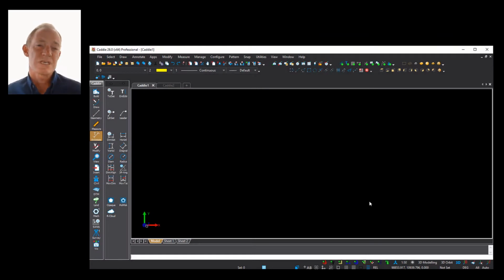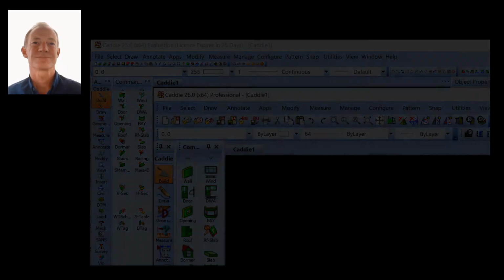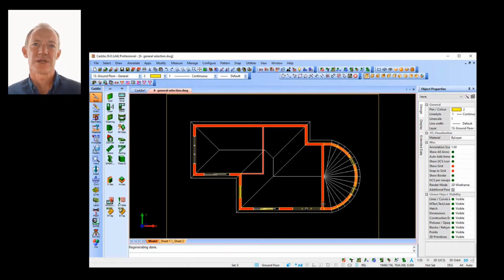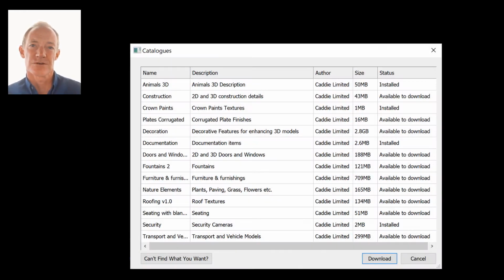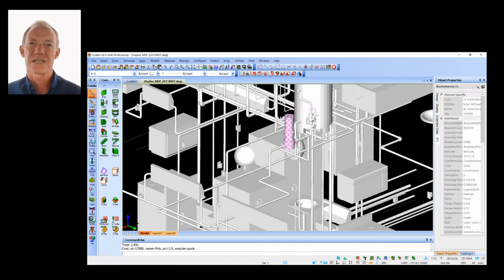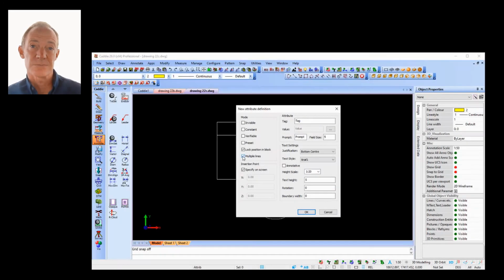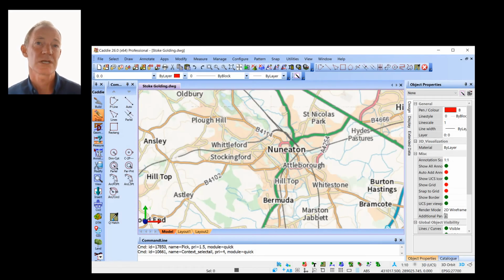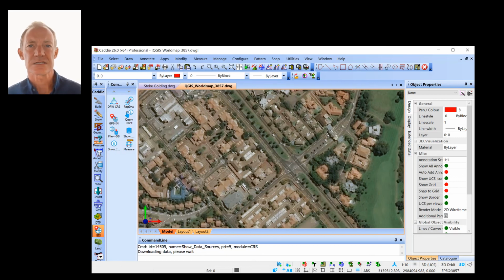Welcome to Caddie 26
Caddie CEO Derek Bretherton introduces Caddie 26 and gives a summary of the last year at Caddie.